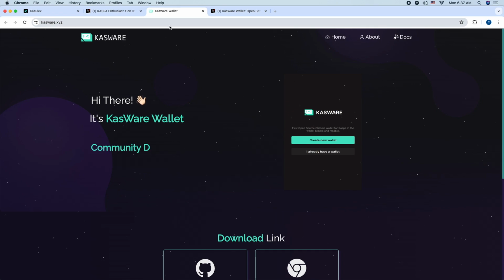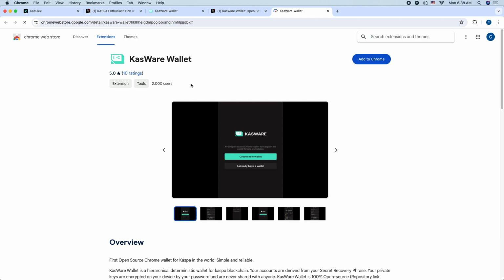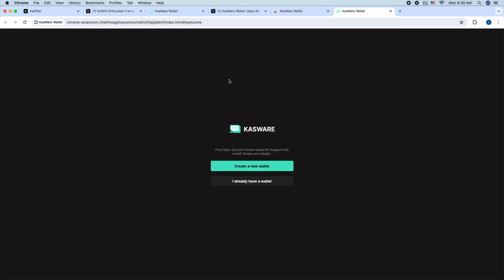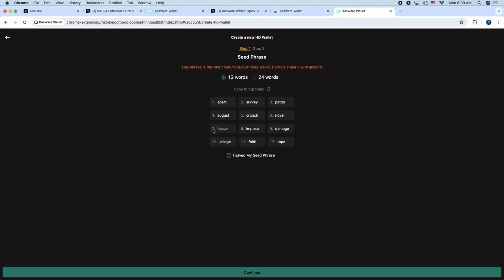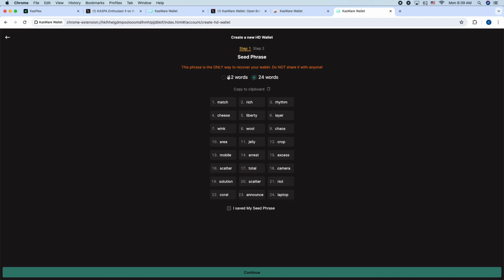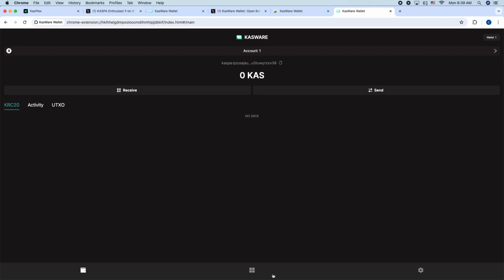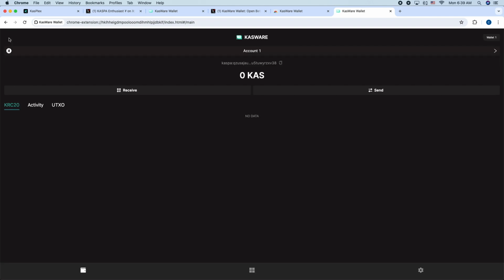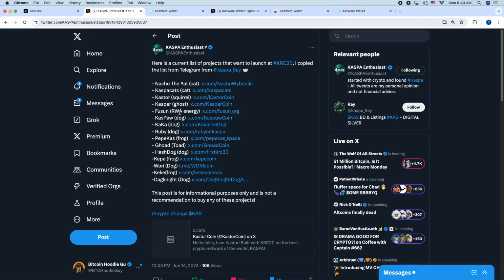How to Download the KRC-20 KasWare Wallet